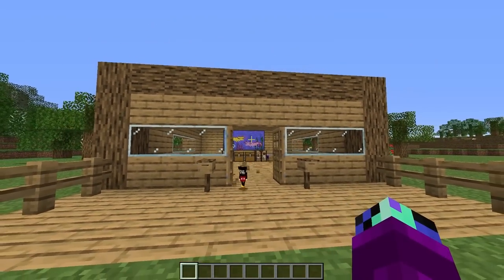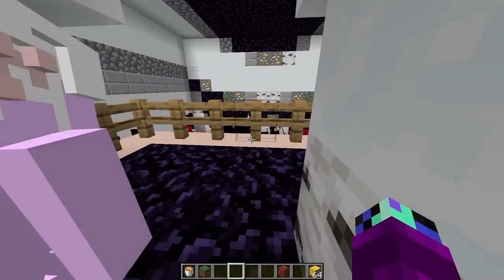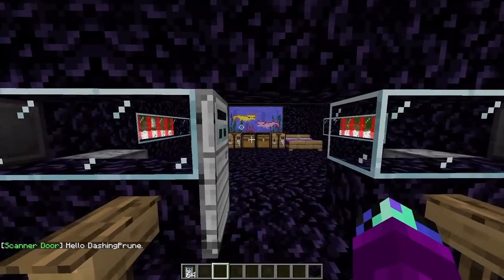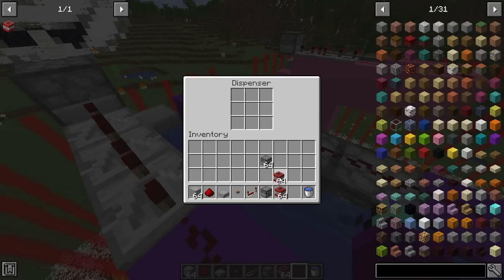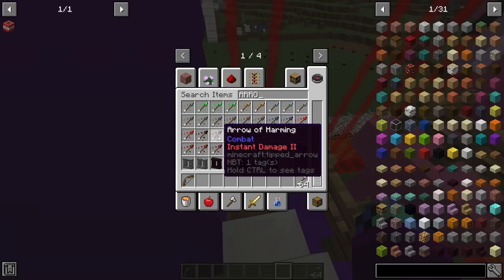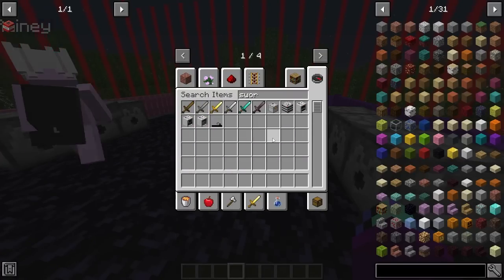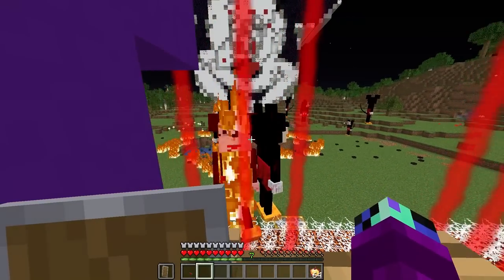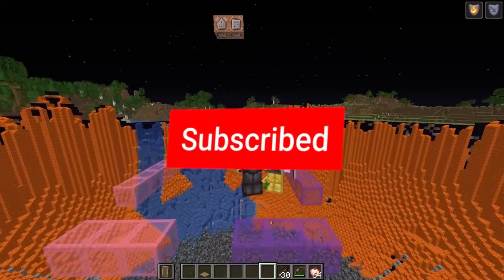MUTANT MICKEY MOUSE vs Most Secure House In Minecraft!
MUTANT MICKEY MOUSE vs Most Secure House In Minecraft! (Minecraft)

This video Dash and Rainey just finished moving into their new house, when they notice a mouse run out, indicating they have some sort of mouse infestation, then Rainey notices a weird Mickey Mouse structure in the distance and it turns out they have just a few minutes left till a bunch of Mutant Mickey Mice come and attack their house! will they survive or will the mice overthrow their house? Watch till the end to find out!

This video was inspired by Doga Sunny Maizen Omziscool Omz Cash Nico Mongo Wudo Jamesy and Jeffy Minecraft